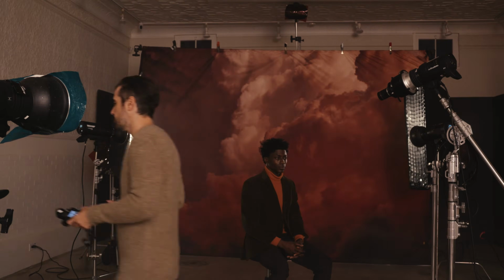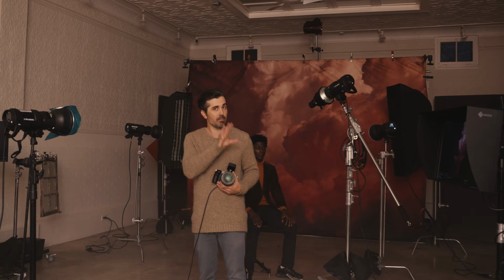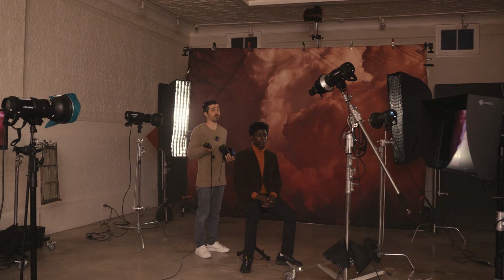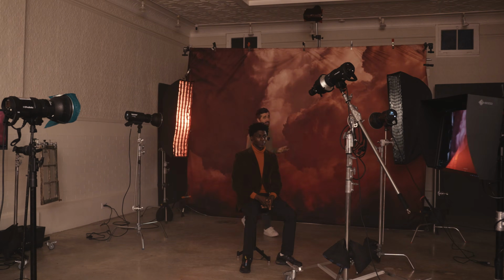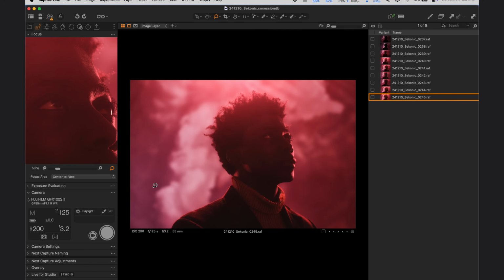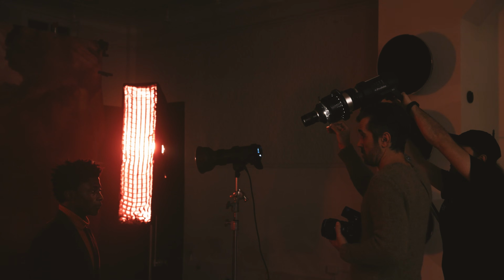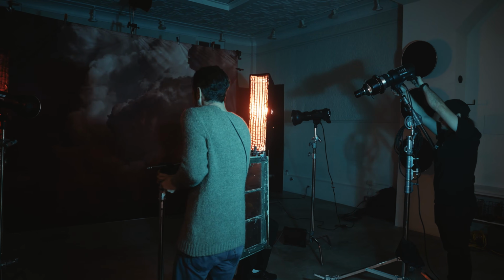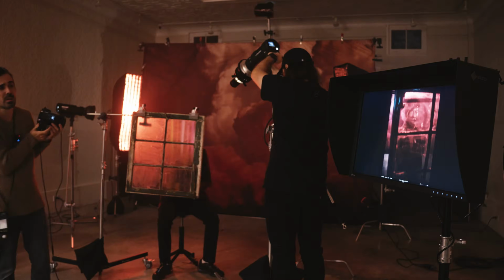Chris Knight: Gels, Studio Lighting & Metering with the Sekonic L-858D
In this full lighting breakdown, Photographer Chris Knight walks you through his 7-light setup for creating dramatic, location-inspired imagery using studio gear. Learn how to photograph cinematic portraits that look like they're on location but are actually made entirely in-studio!

You'll learn:
➤ How to meter for background-first lighting
➤ How to use rim lights, gels, and haze for environmental realism
➤ Tips for using optical spot modifiers and gobos
➤ The secret to building cinematic mood with styling, props, and color contrast
➤ This tutorial takes you behind the scenes, step by step from technical lighting to creative execution.

Chapters:
00:00 Introduction to Cinematic Studio Photography
00:24 Setting Up the Lighting
01:17 Metering and Adjusting Background Light
02:41 Creating Natural Light Effects
04:56 Adding Rim Lights and Gels
07:08 Introducing the Key Light
09:25 Enhancing with Props and Styling
11:01 Using Gobos for Texture
12:56 Final Adjustments and Conclusion